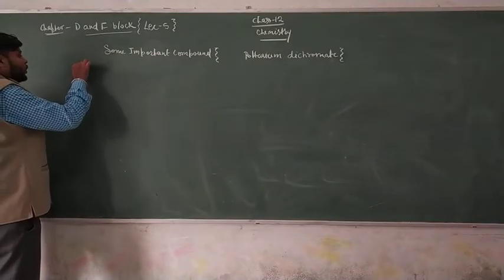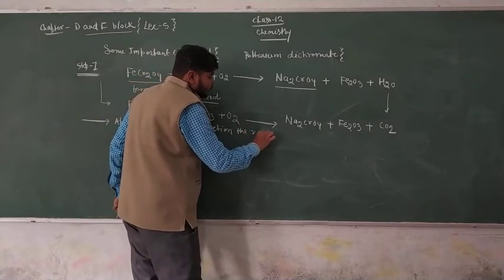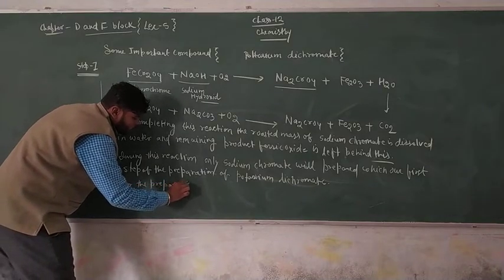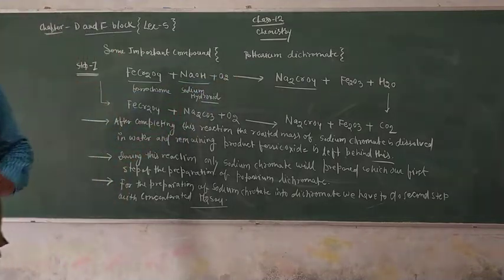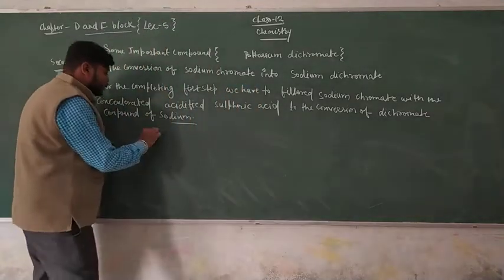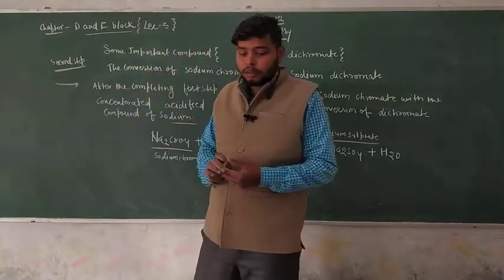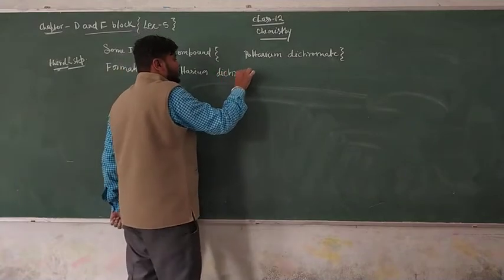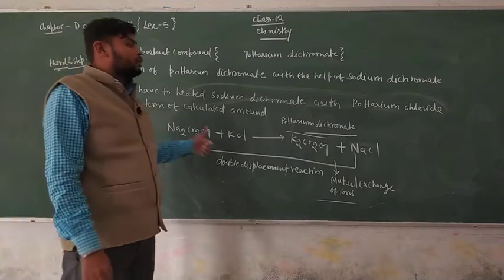D AND F BLOCK ELEMENTS LEC-5